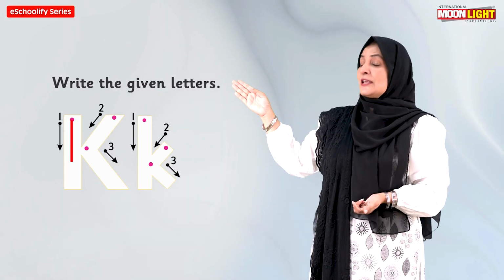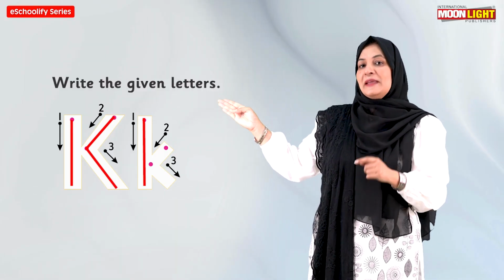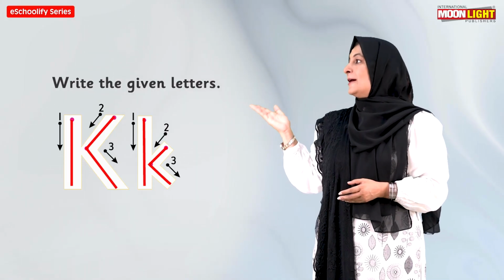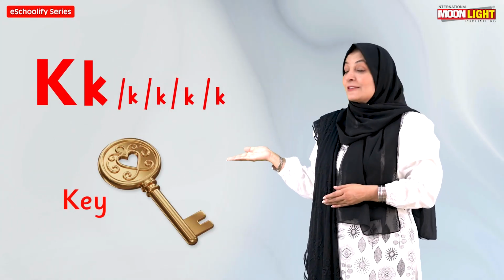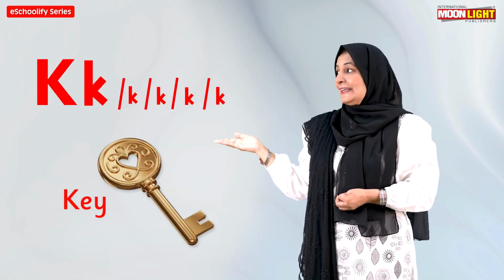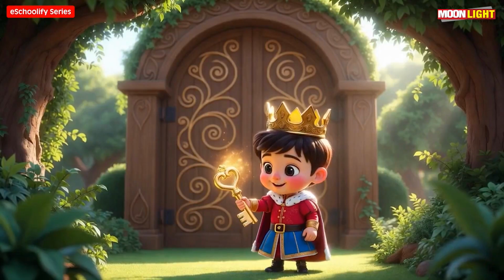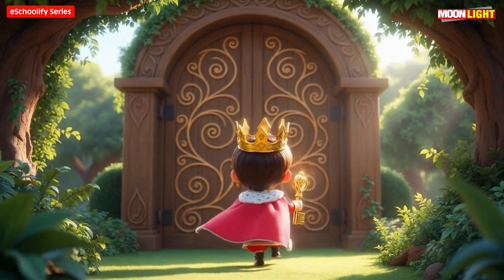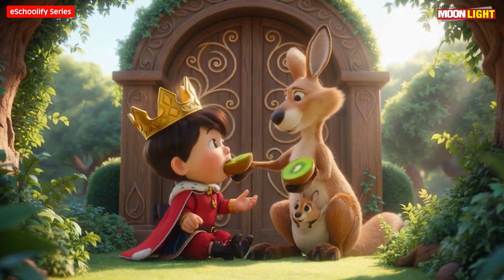Letter Kk for Students (eSchoolify-English learner Lecture)